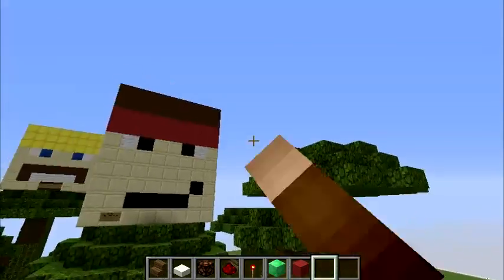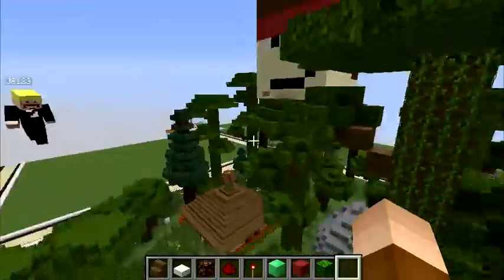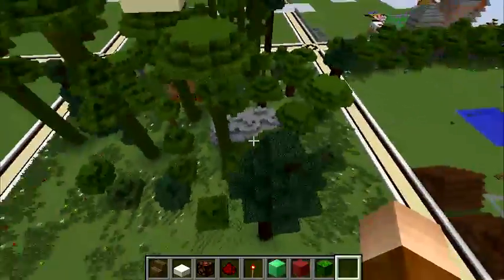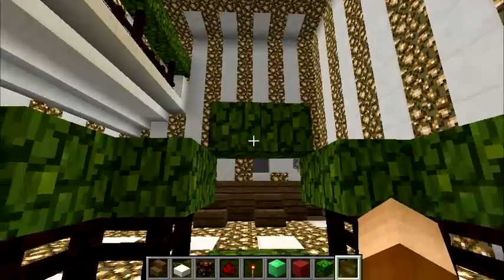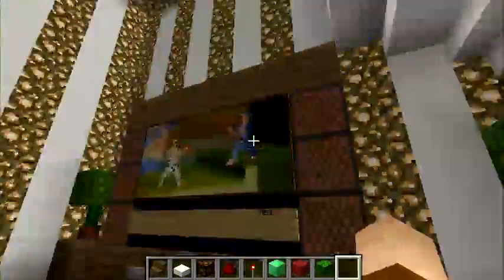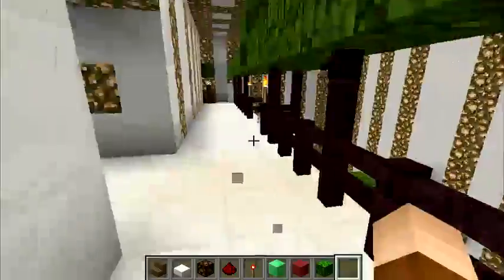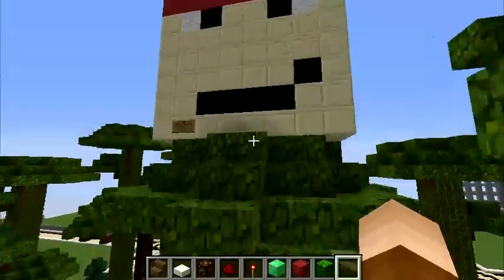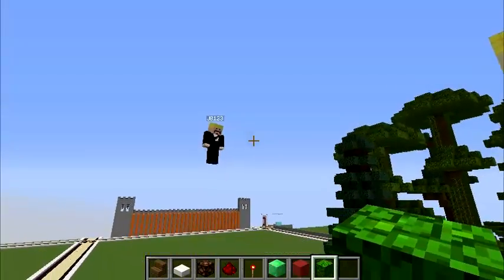Minecraft Build Showcase #1 With J8123!!!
If you dont like the build please dont put a hate comment about it